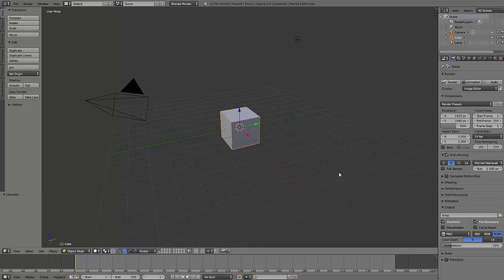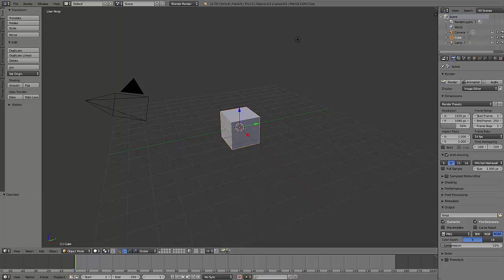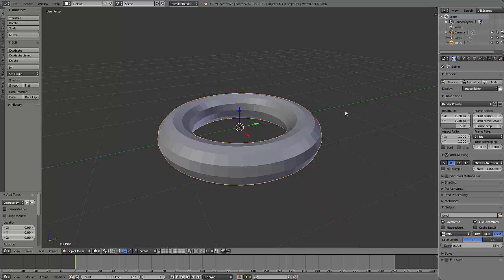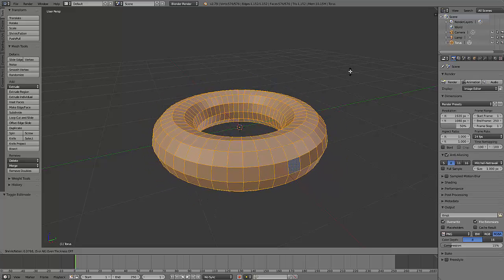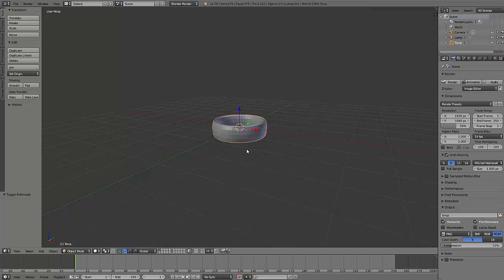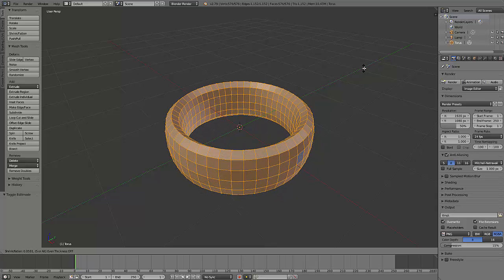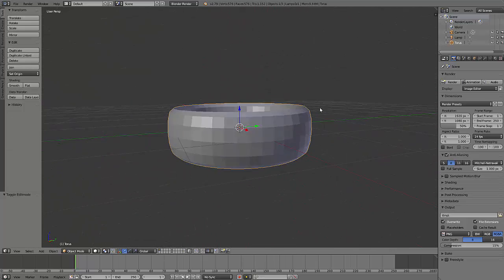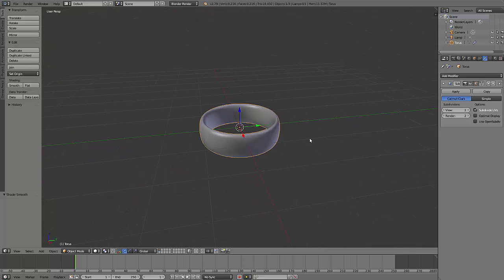Tip for Ring Starter